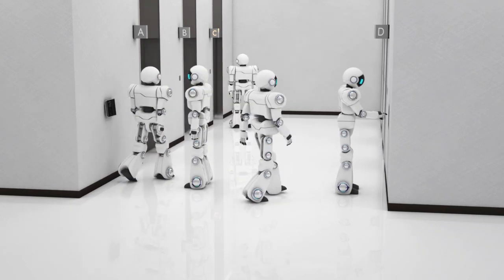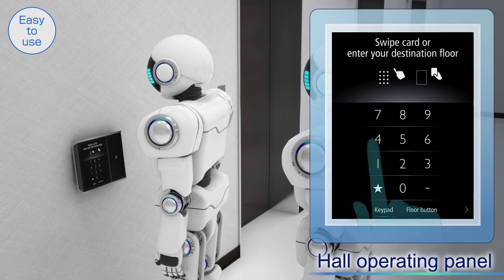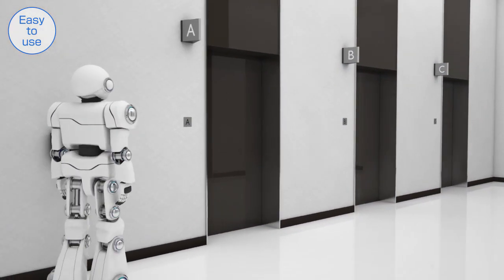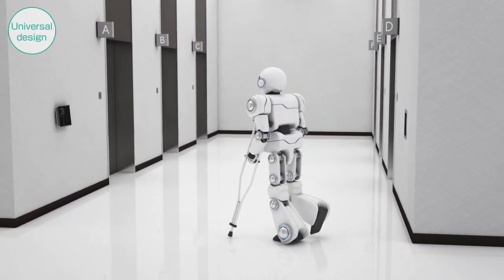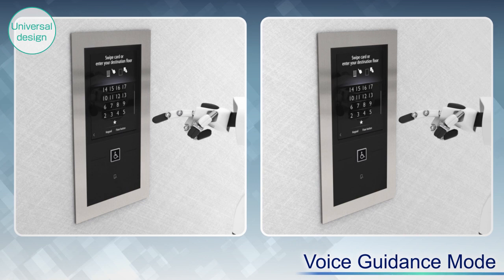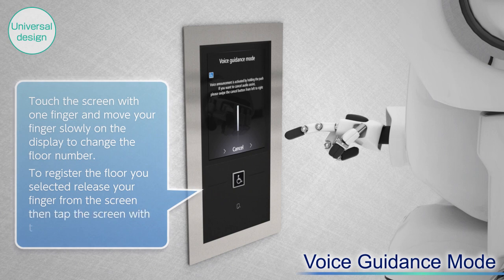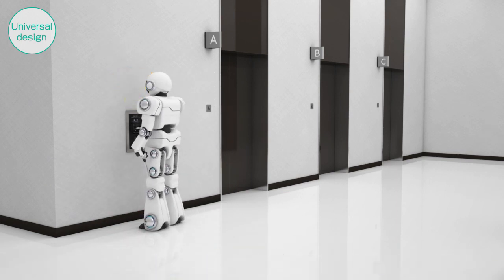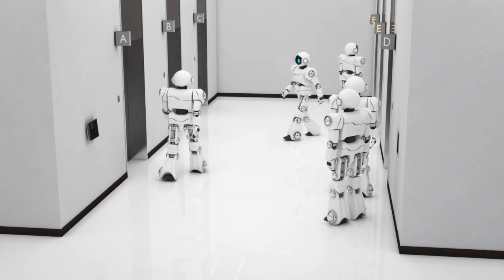[English] ΣAI-2200C "DOAS" -Easy for anyone to use- [Mitsubishi Official Video]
Simply register a destination floor through a hall operating panel, and DOAS allocates an optimum car according to the destination for efficient elevator operation. Incorporating universal design principle into the interfaces makes this system more accessible to everyone.

Specifications subject to change without notice.